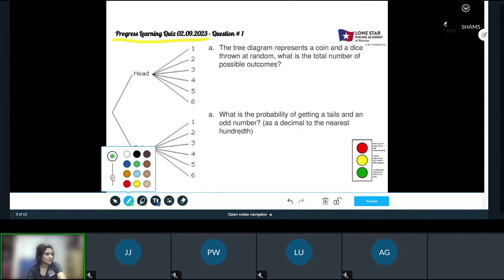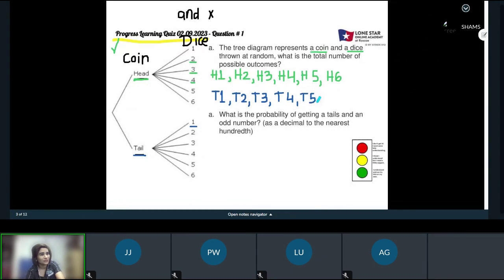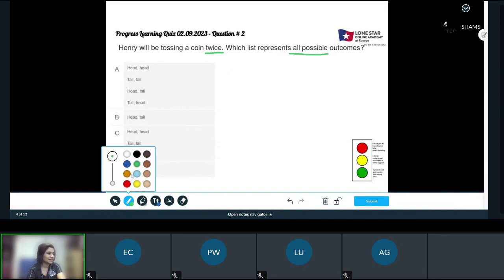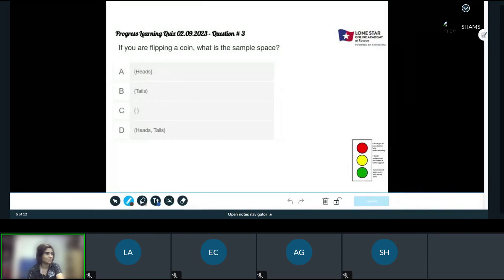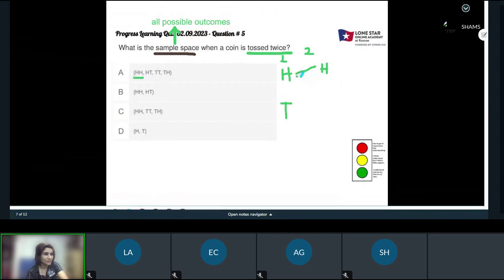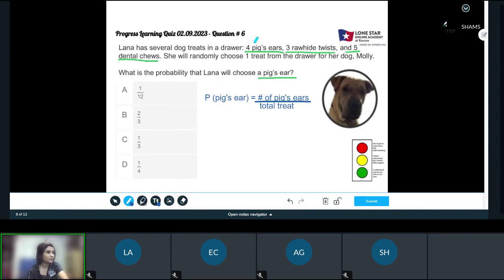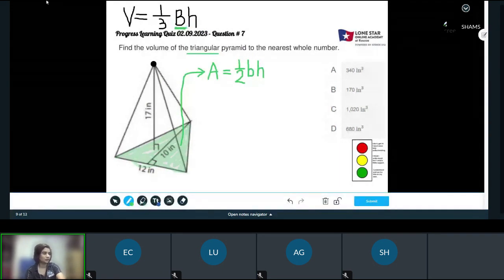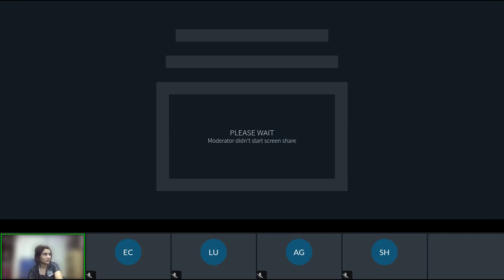Progress Learning Quiz 2.9.23 (Tutorial Video - 1)